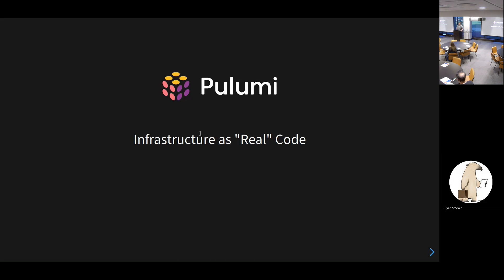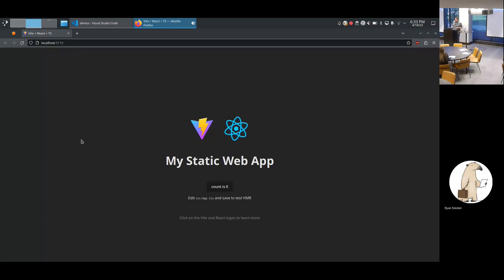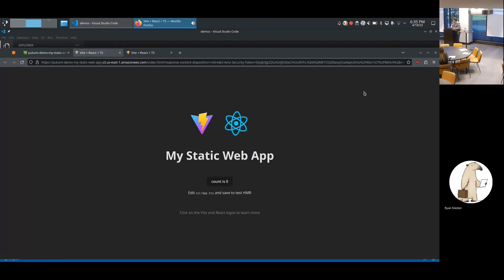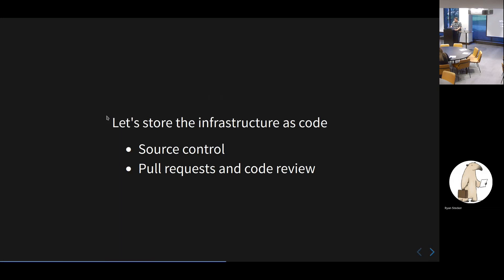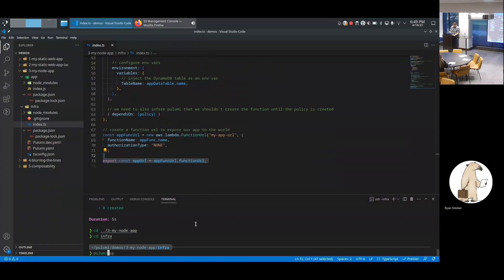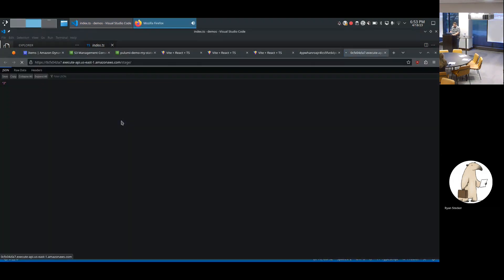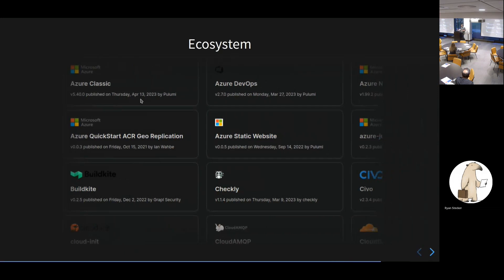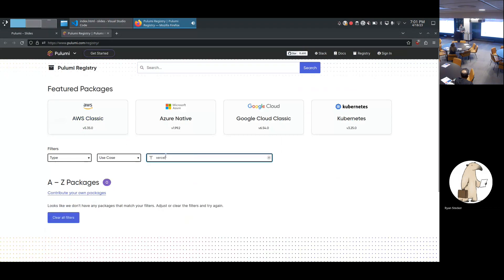Pulumi: Infrastructure as "Real" Code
by Ryan Stecker

Northwest Chicago Javascript - 04/18/2023